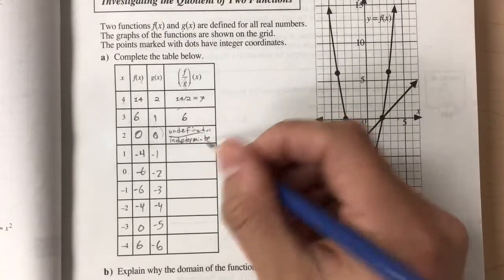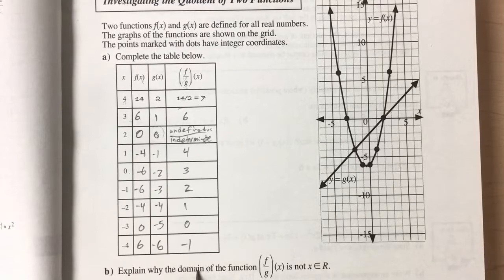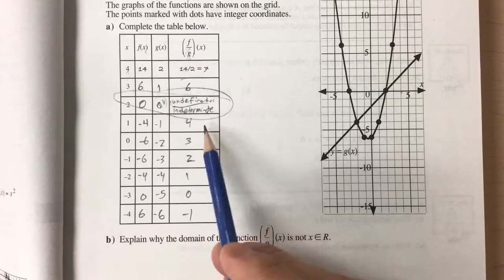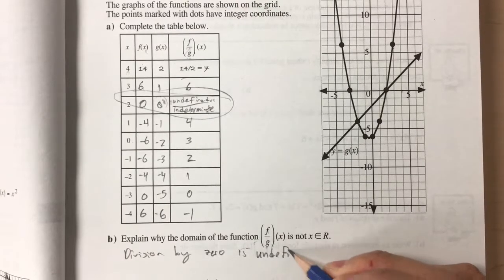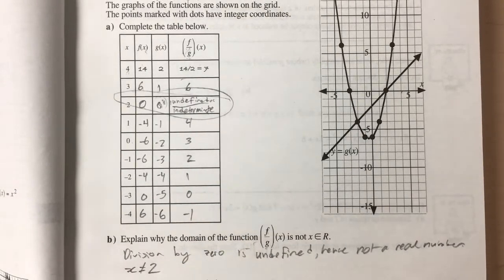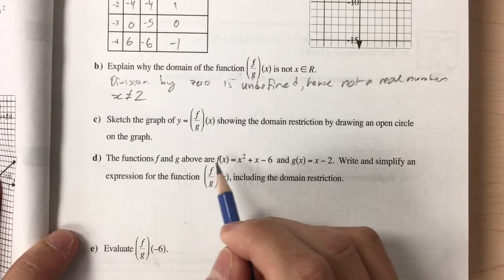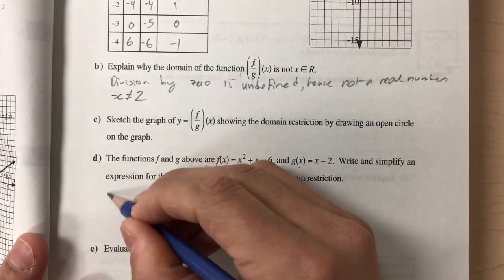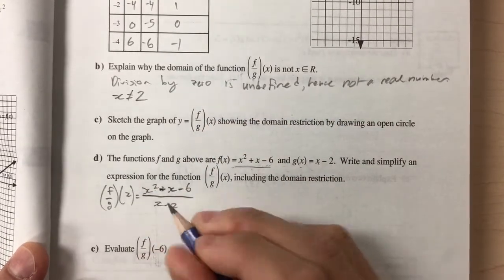PC12 Lesson #4 Operations with FUNctions😁